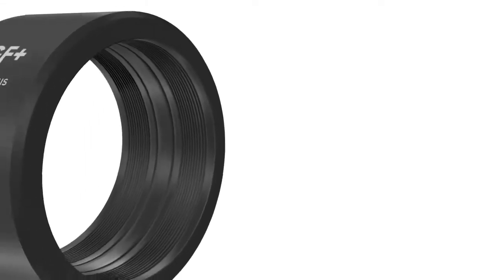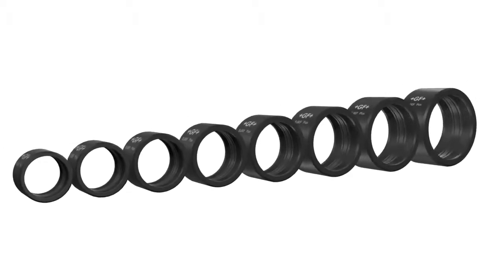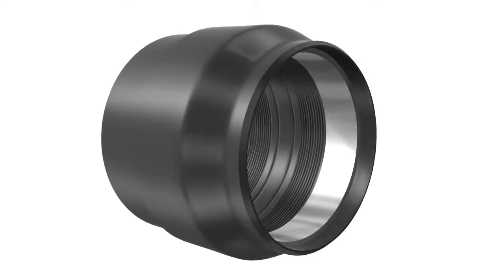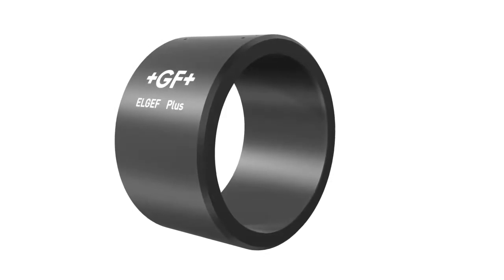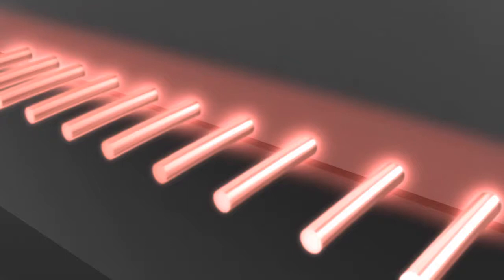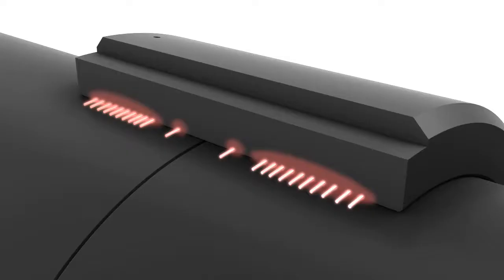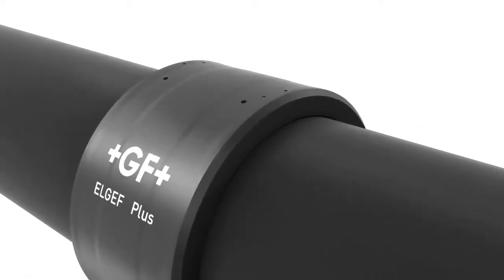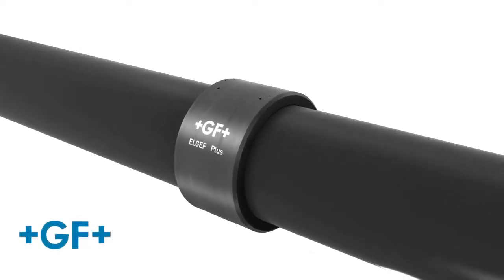GF ELGEF Plus Electrofusion Couplers Operating Principle